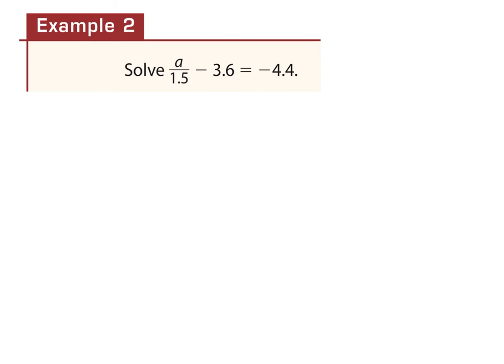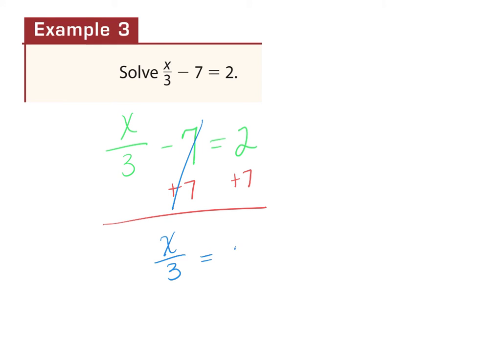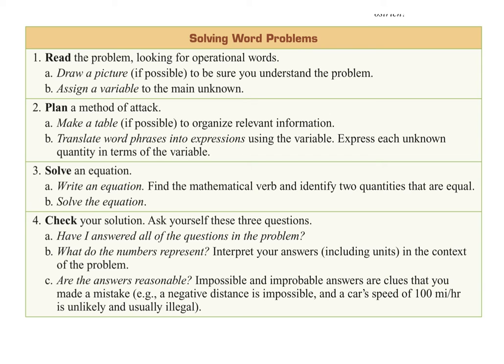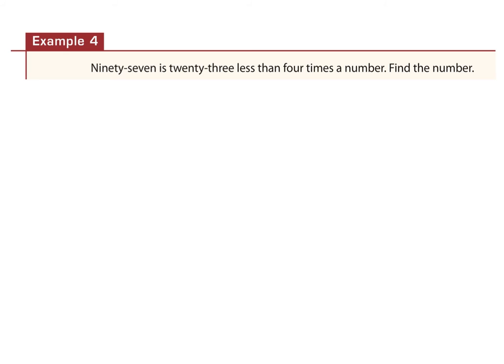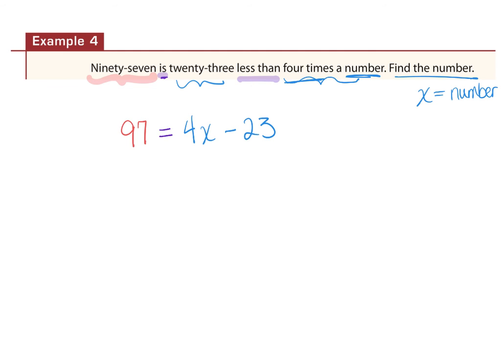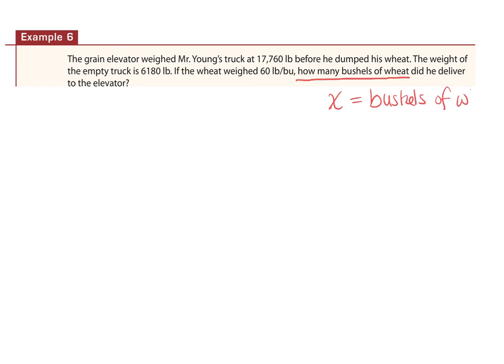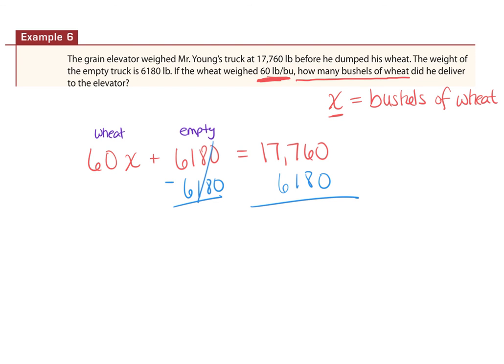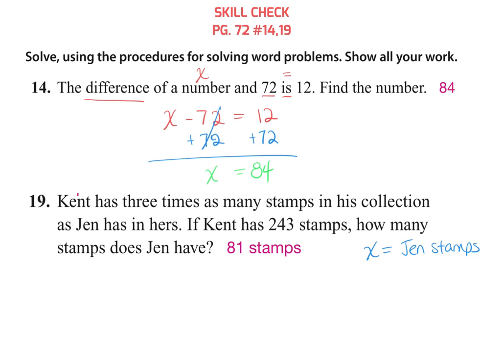Algebra I Section 2.5 Solving two-step equ